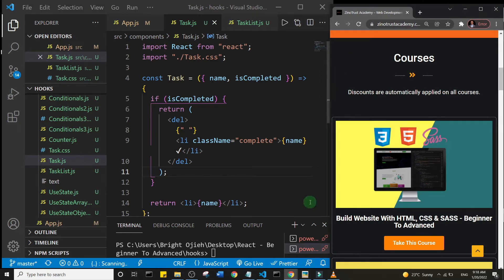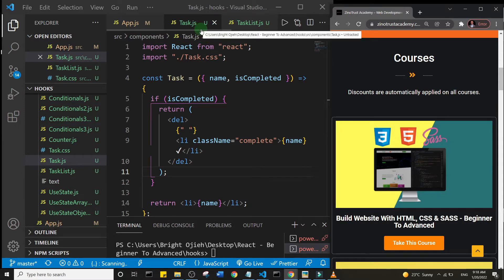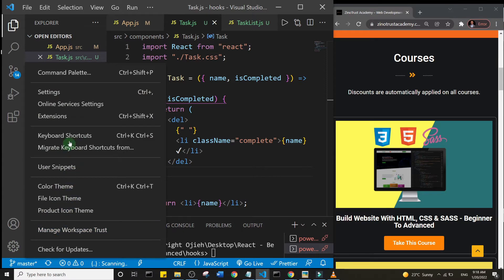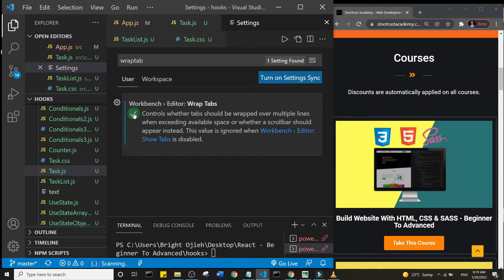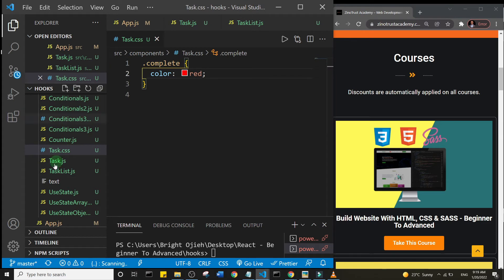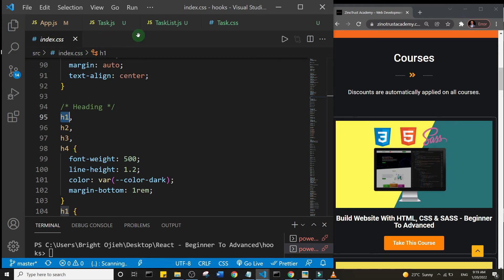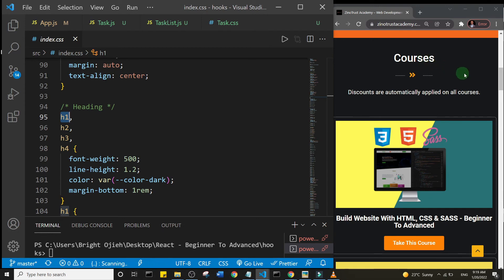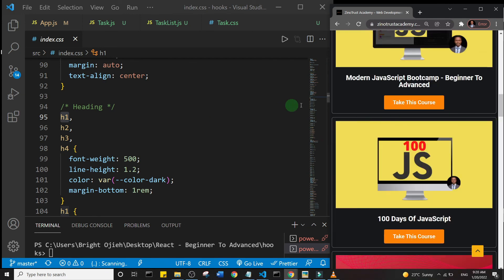How To Organize Your Opened Tabs in VSCode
Learn how to use VSCode like a pro.